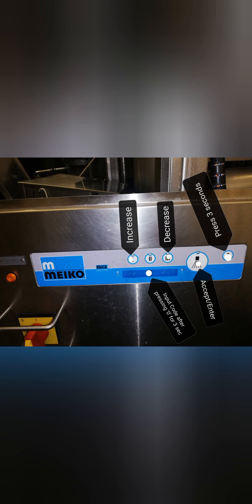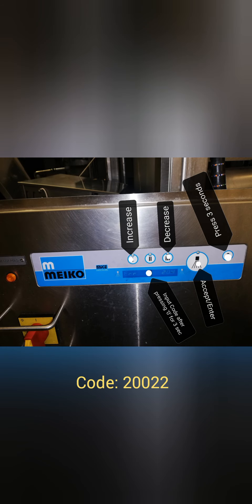Meiko FV130.2 Pot Washer Troubleshooting | Errors 304, 204 & 301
Hope this could help you if you have same problem as I do.

Meiko FV130.2 (Error 304, 204 and 301)

Special Thanks to Joel C.